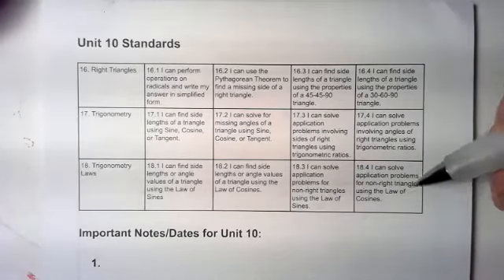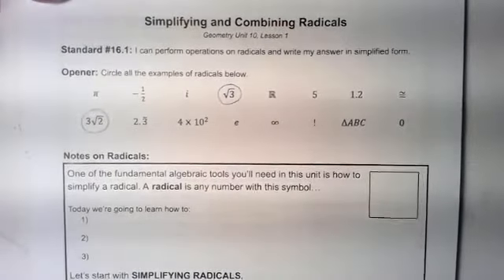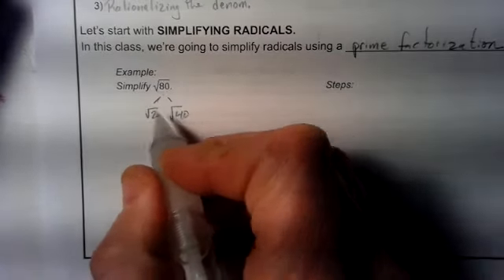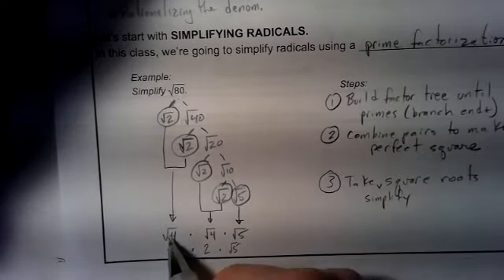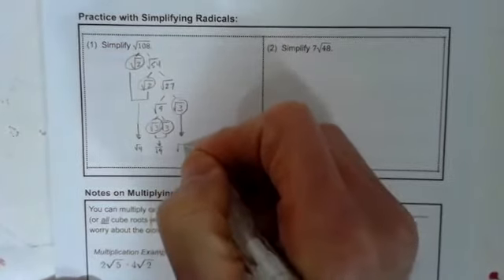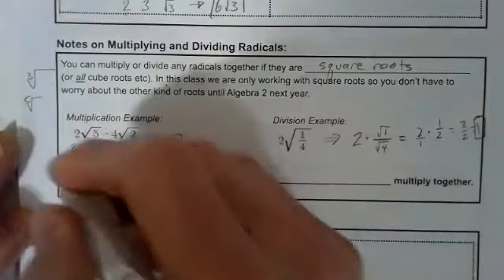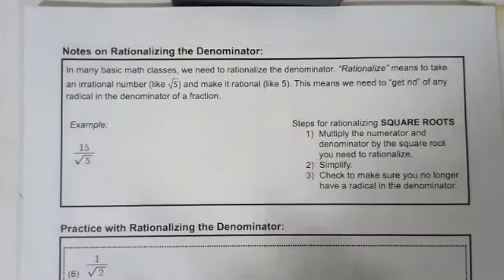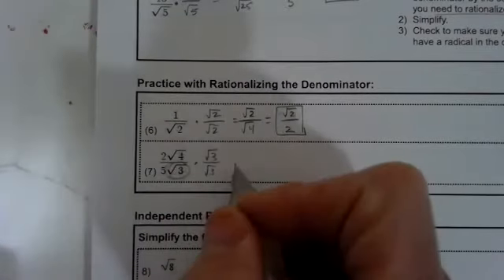Geo U10 L1 Simplifying Radicals